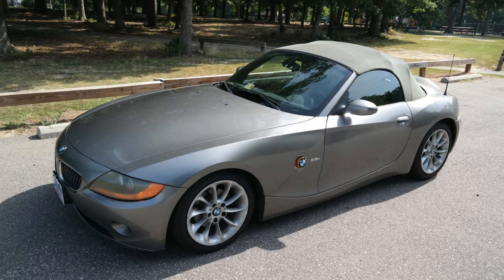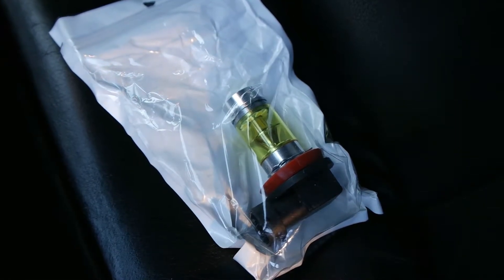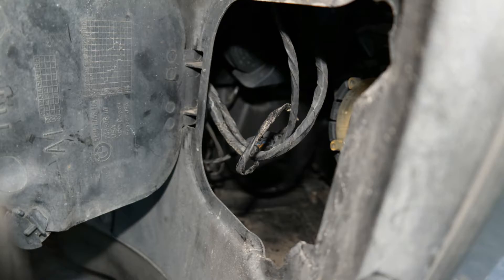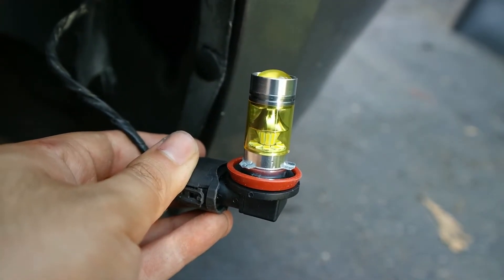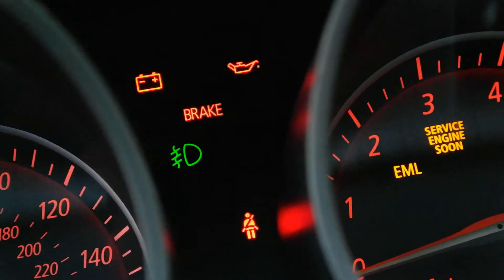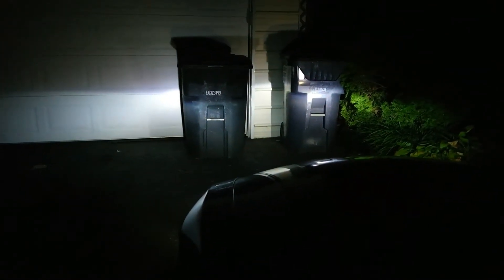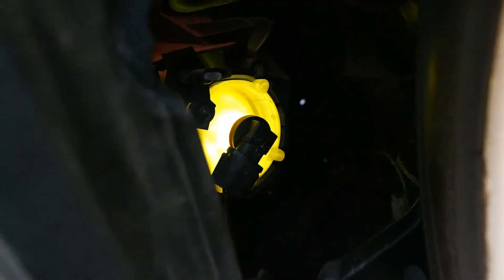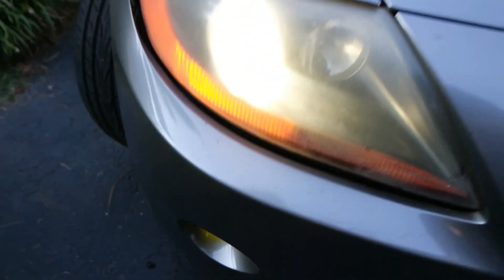BMW Z4 Fog light Bulb Installation and Review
💡 H11 Fog Lights on eBay (Cheaper)